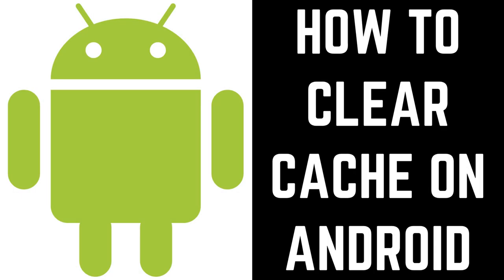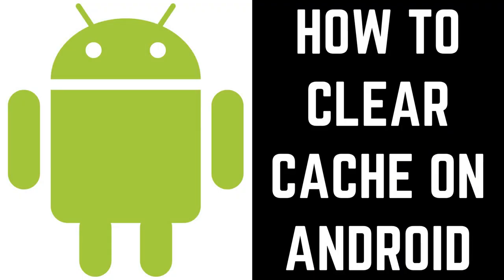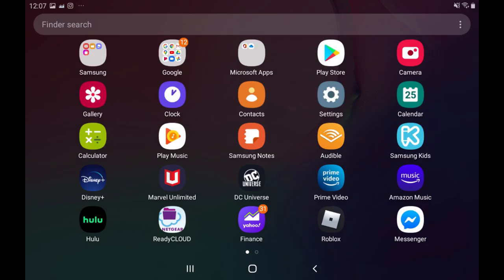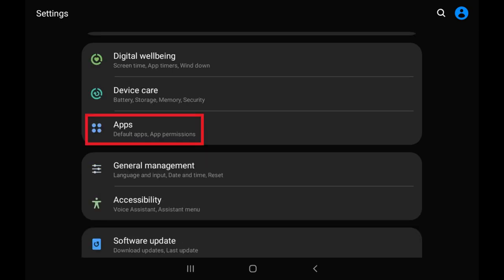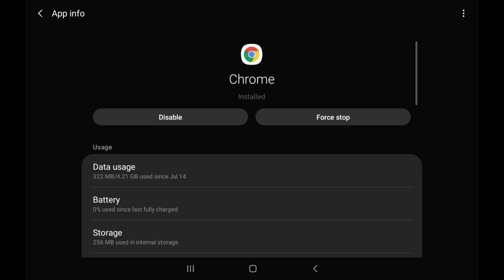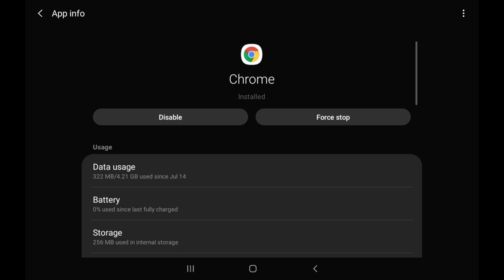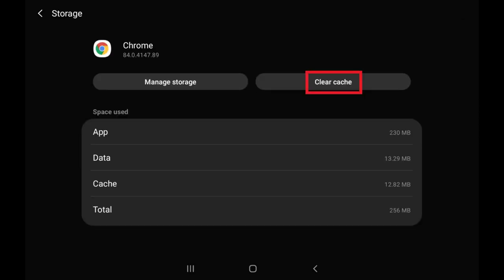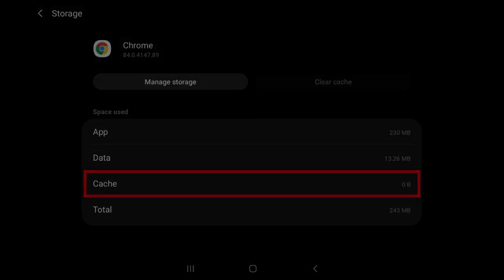How to Clear Cache on Android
In this video I'll show you how to clear the cache for apps on your Android device.

Timestamps:
Introduction: 0:00
Steps to Clear Cache on Android: 0:33

Video Transcript:
The apps installed on your Android device often store data elements with the intent of providing a better experience when you use that app going forward. Downsides of your Android apps caching data are that the cached data could be the cause of the app acting up, and it can also result in sensitive data being captured and stored, such as your browser history. Thankfully, Android makes it easy to clear the cache for apps on your device.

Now let's walk through the steps to clear the cache for apps on your Android device.

Step 1. Swipe up on your Android device's home screen to display the Apps screen, and then tap "Settings." The Settings screen is displayed.

Step 2. Tap "Apps" in the Settings menu. The Apps screen is shown.

Step 3. Tap the specific app you want to clear the cache for. In this example, I'll choose Google Chrome so I can clear the browser history. The App Info screen for that app is displayed.

Step 4. Tap "Storage" in the menu on this screen. The Storage screen is shown.

Step 5. Tap "Clear Cache." The cache for that app on your Android device will automatically be cleared. This can be validated when you see the size in the Cache field go down to zero.